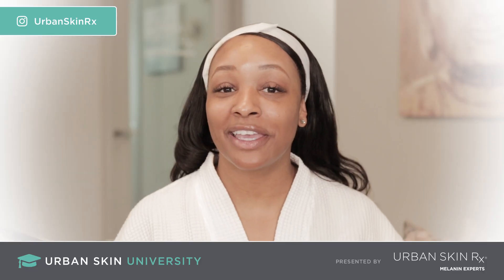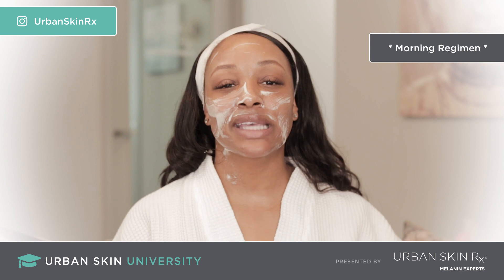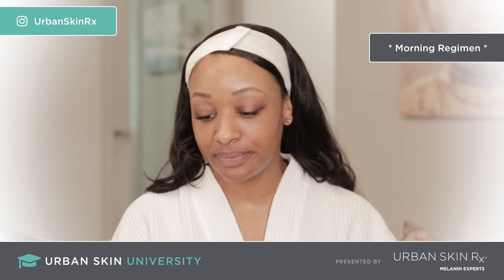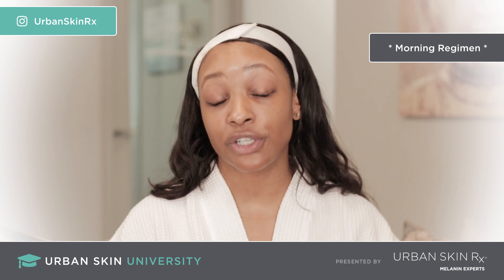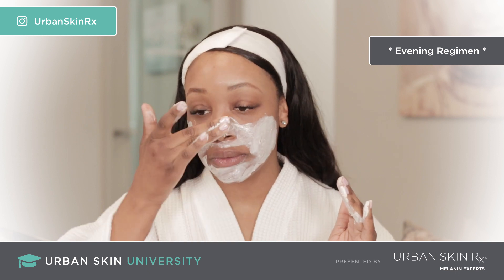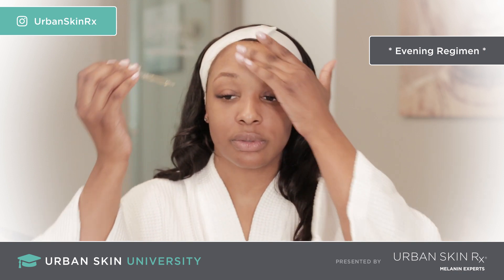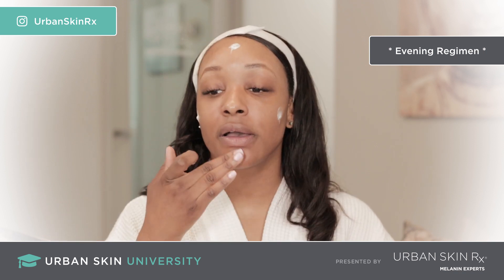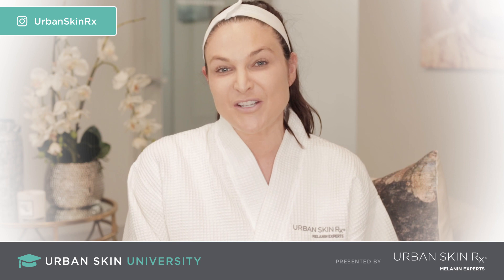How to Use the Ultimate Package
Gracie talks about who should use the Ultimate Package and how you should it!